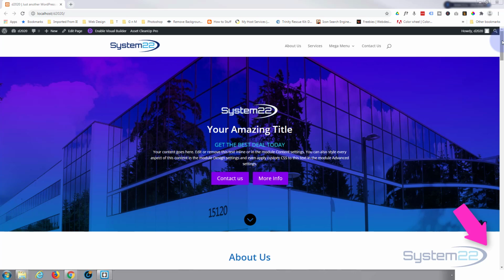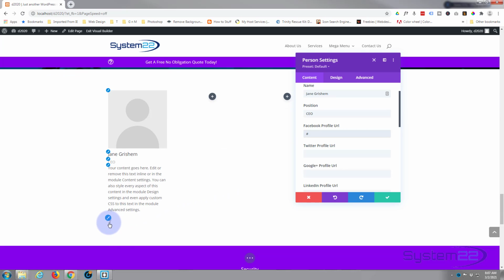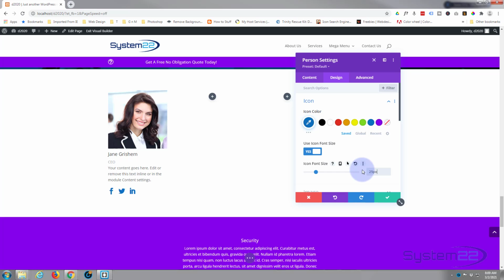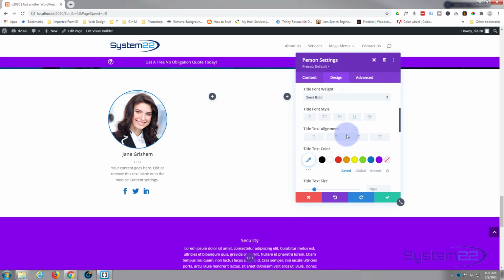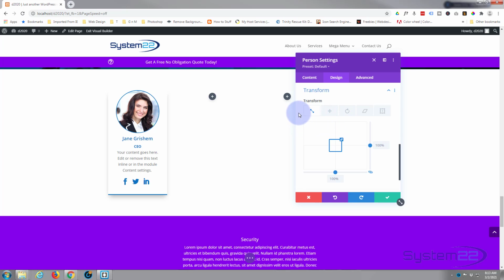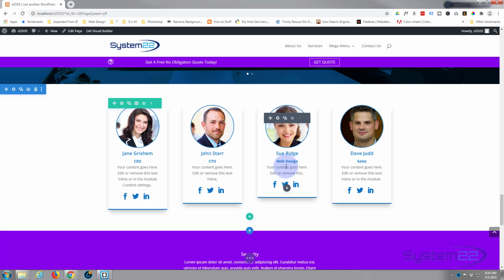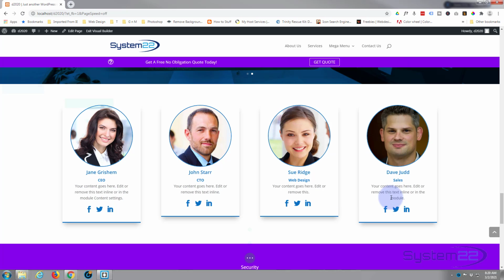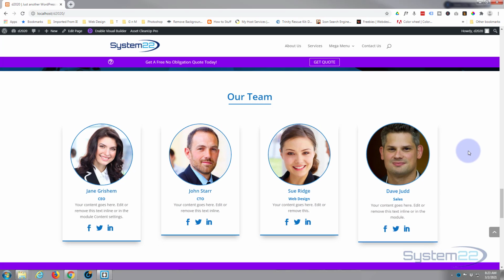Divi Theme How To Create A Team Section With Hover Effect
Divi Theme How To Create A Team Section With Hover Effect. The Divi theme from elegant themes is absolutely awesome.

CHAPTERS

00:00  Intro
01:13  Add  Section
01:30  Add Person Module
07:30  Create Hover Effect
09:16  Clone And Repeat
10:55  Adjust Row
11:54  Add Title From Library
12:53  Result